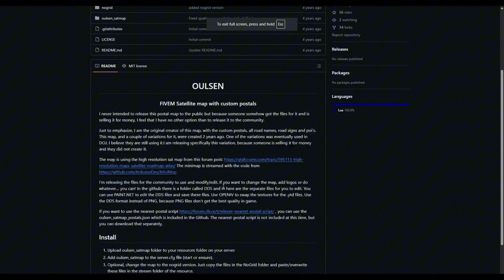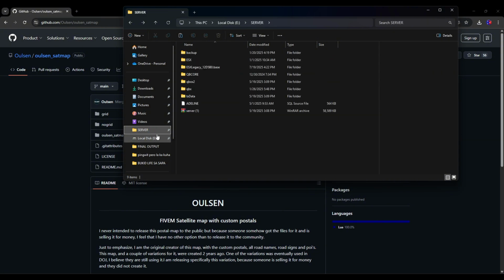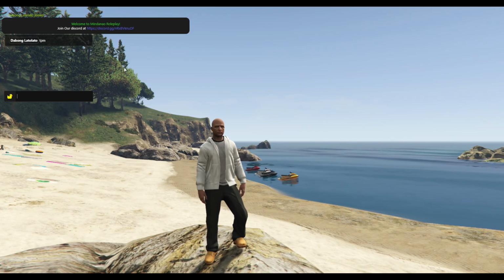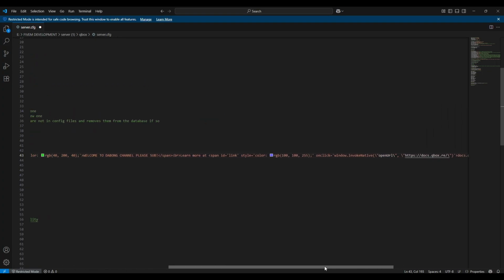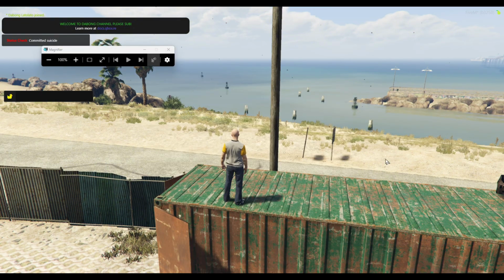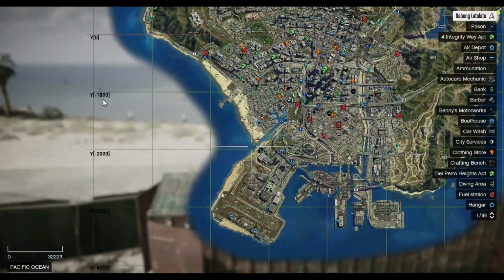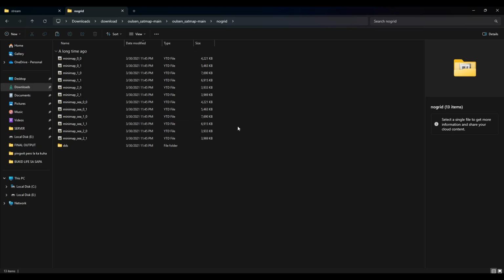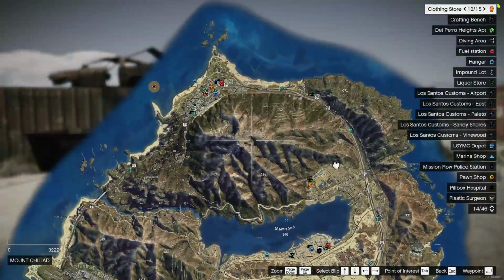How to change default Map and modify default Chat system of your QBOX fivem Server?